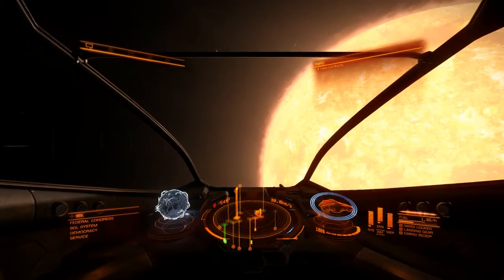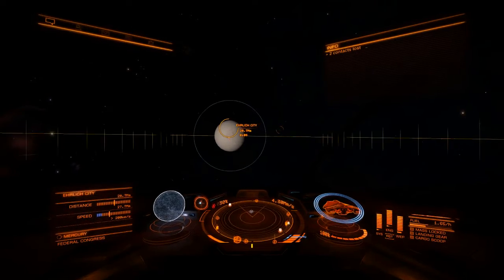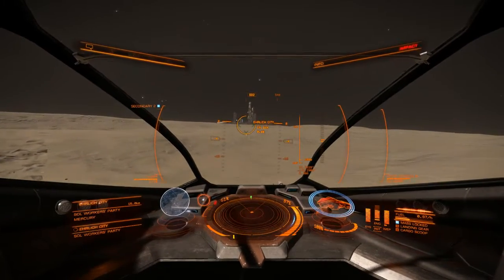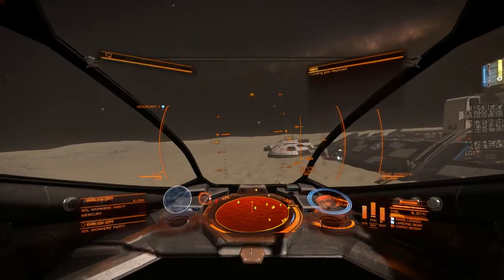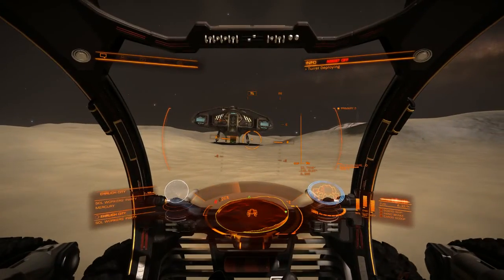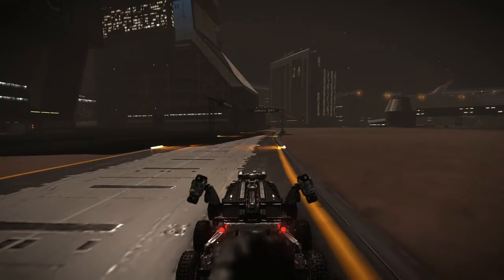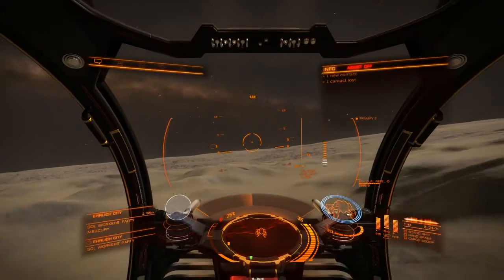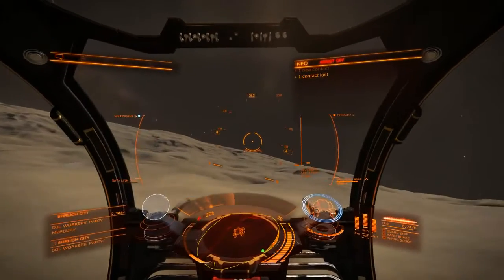Elite Dangerous Playthrough # 31 Horizons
Join me

400 BILLION STAR SYSTEMS,
INFINITE FREEDOM,

Elite: Dangerous is the spectacular new sequel in the Elite series of games.

Head for the stars, take a ship and trade, bounty-hunt, pirate or assassinate your way across the galaxy in this massively multiplayer online space adventure

It's an awe inspiring, beautiful, vast place; with 400 billion star systems, planets, moons and asteroid fields just waiting to be explored and exploited.